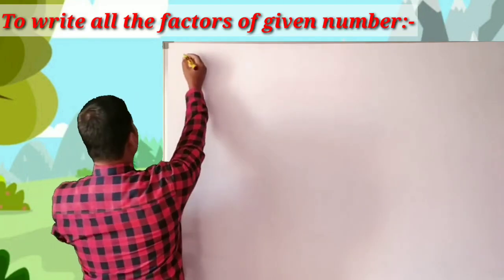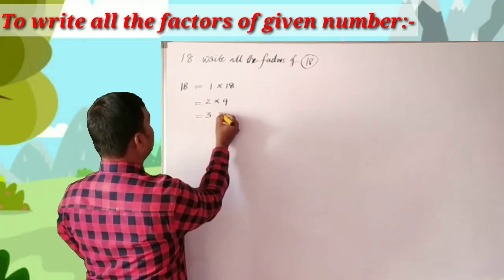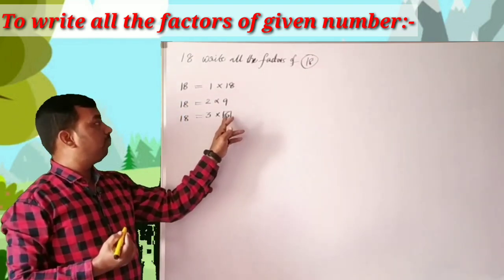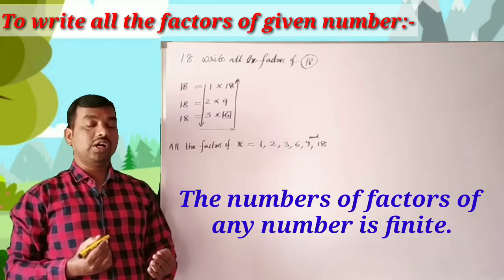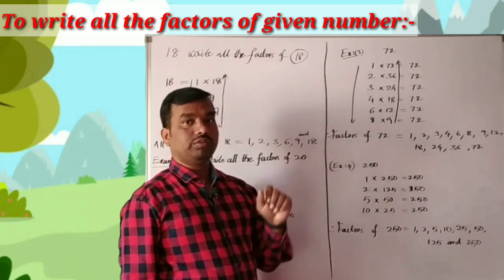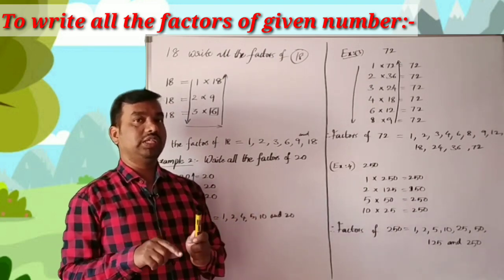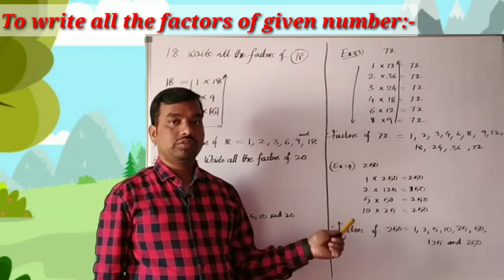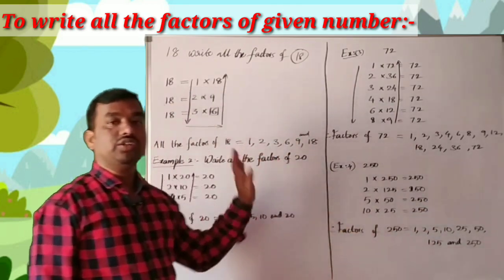Navodaya Vidyalaya Maths Factors PART 2 Video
to understand this class

Navodaya Vidyalaya Maths
 Factors PART 1👆

And  Divisibility Rules are basic concept to understand about Factors
Please watch if any doubt about Divisibility rules

Navodaya Vidyalaya Maths
Divisibility Rules
Part 1👆

Part2👆

Part3👆

Part 4👆

Part 5👆

Part6👆